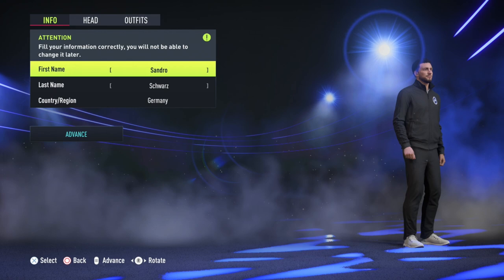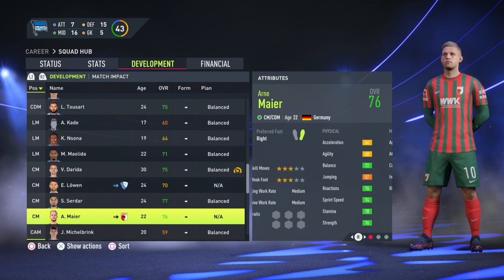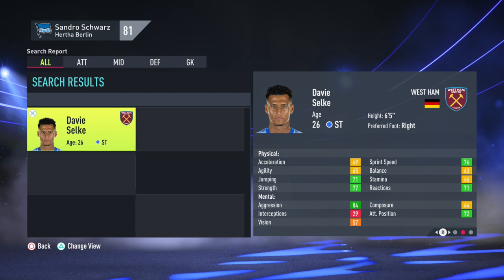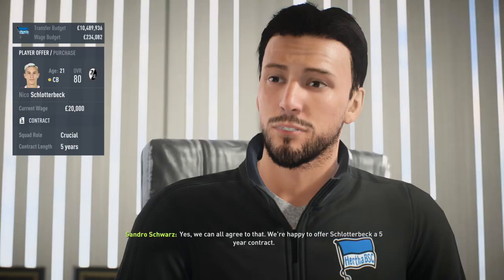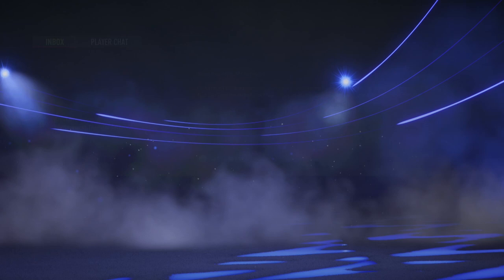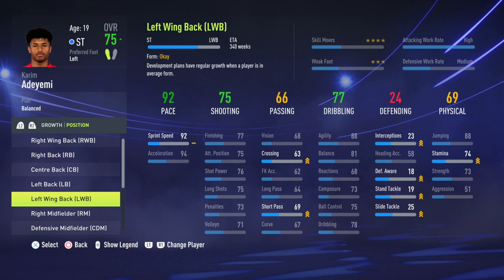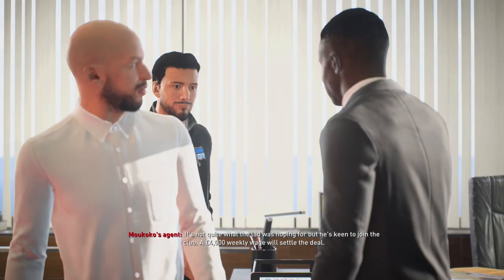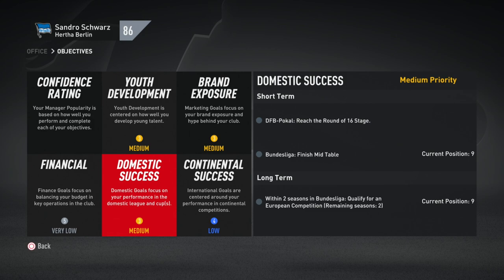FIFA 22 | Who To Sign For... HERTHA BERLIN CAREER MODE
Perhaps the greatest team in FIFA 22 to do a rebuild with, Hertha Berlin are an incredible team for an RTG this year! A four star team with a ton of deadwood, but simple enough objectives in season one with a monster transfer budget. If you're looking for a fun Bundesliga side with a lot of progression and change needed, these guys are the very best team in Germany to use! Three great kits, fierce rivalry with the new kids on the block Union Berlin, and one of the very best stadiums in the game in the iconic Olympiastadion, Hertha Berlin are an incredible RTG side to use this year. Definitely give them a go, you'll have so much fun transforming this team! 👍🏻

| SOCIAL LINKS |